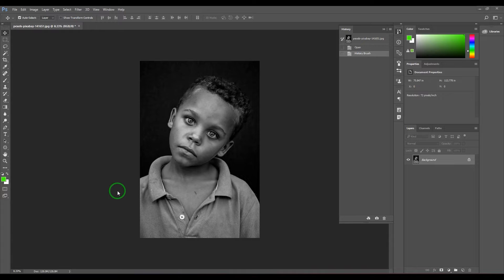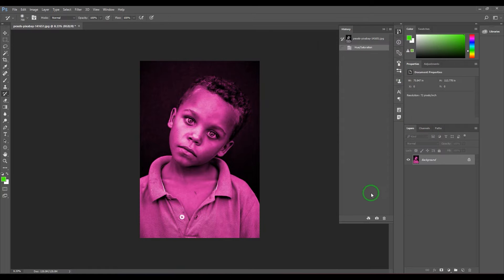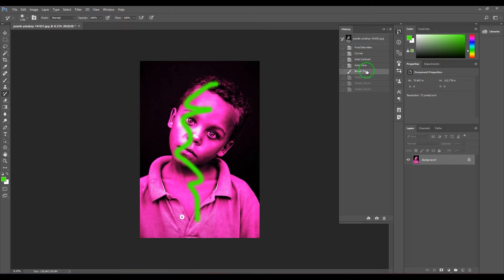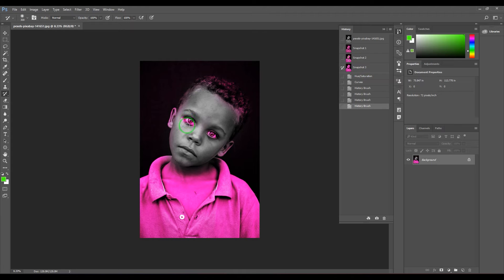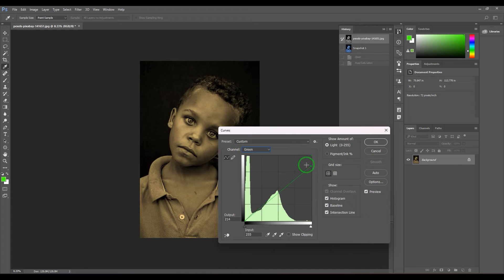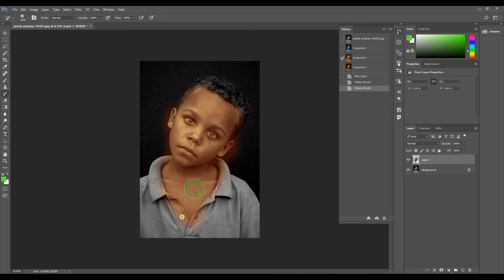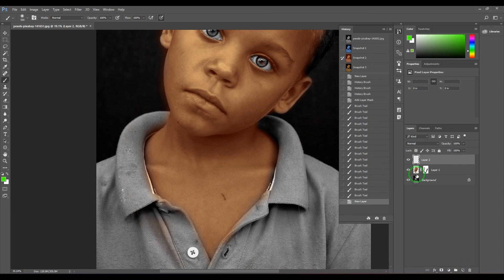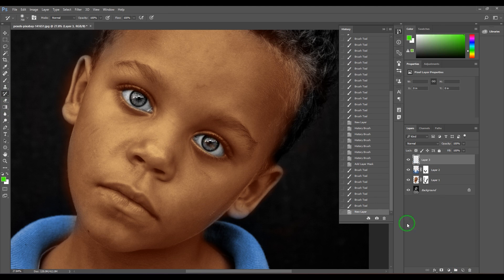How to Use the History Brush Tool in Photoshop to color from Black and White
The History Brush tool is a powerful feature in Photoshop that allows you to restore parts of an image to an earlier history state by painting over them. This tool is particularly useful when you want to undo a specific edit or effect without affecting the rest of the image.
The History Brush tool in Photoshop allows you to restore parts of an image to an earlier history state by painting over them. This tutorial will guide you through the steps to use the History Brush tool in Photoshop.

To use the History Brush tool, first open the History panel by going to Window - History. In the History panel, click the far-left column of the state that you want to use as the source for the History Brush tool. A brush icon will appear next to the selected history state. Select the History Brush tool shortcut key: Y and use the Options bar to customize tool settings, like Size and Hardness, to get the effect you want. Then, drag over the parts of the image you want to restore.
Photoshop, History Brush tool, image editing, photo editing, tutorial